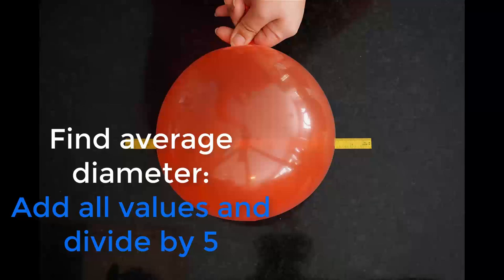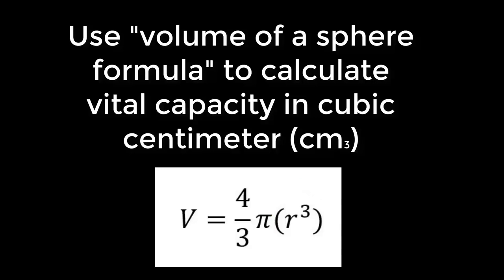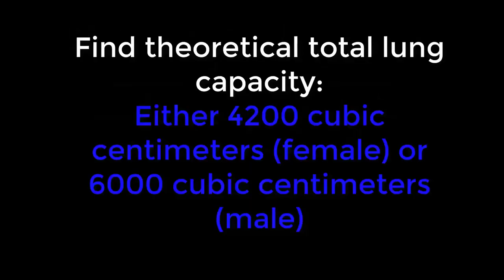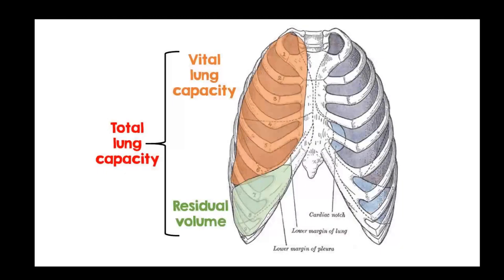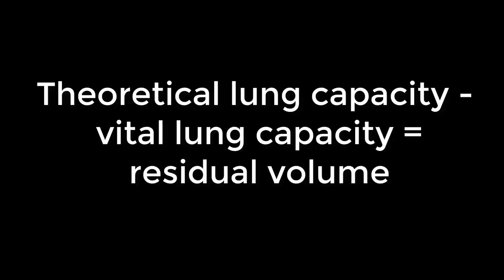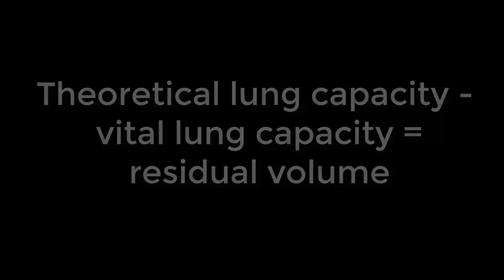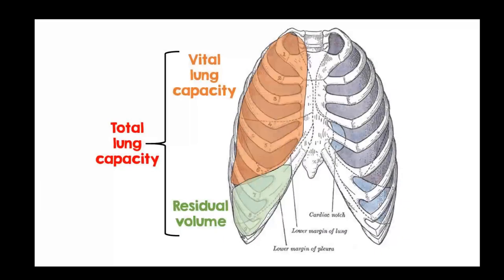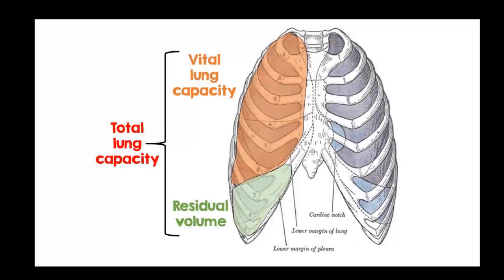Lung Capacity Lab with Balloon